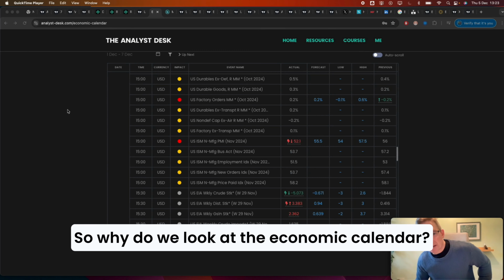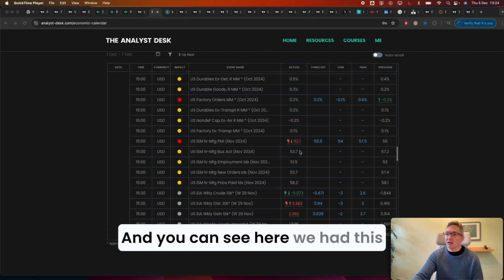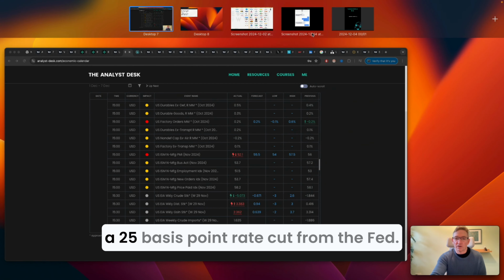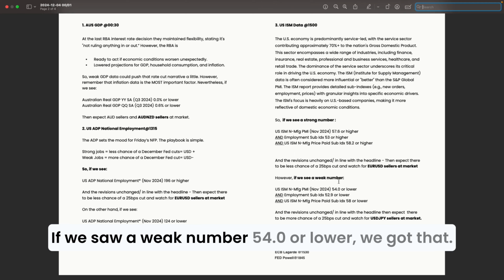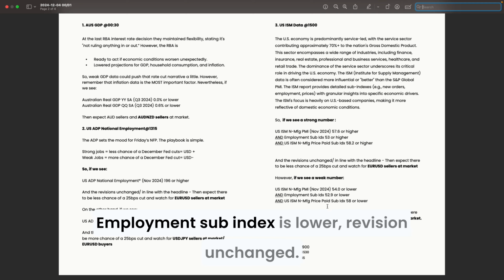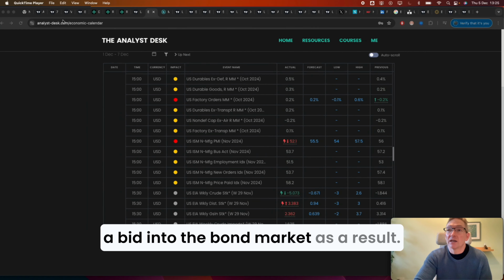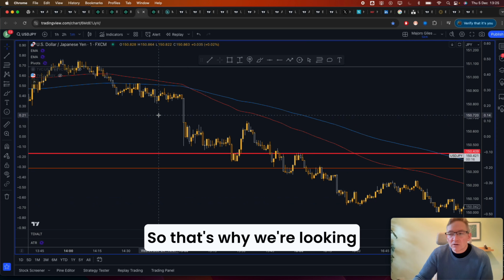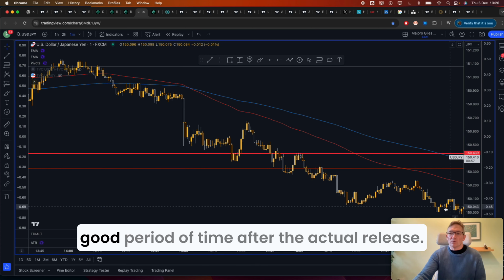Missed This ISM Trade? Here's What the Data Showed